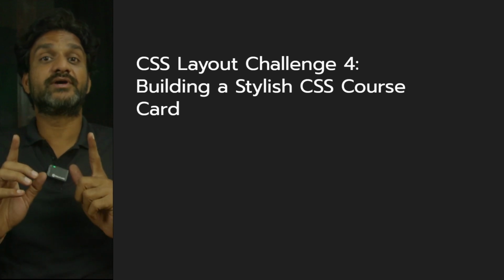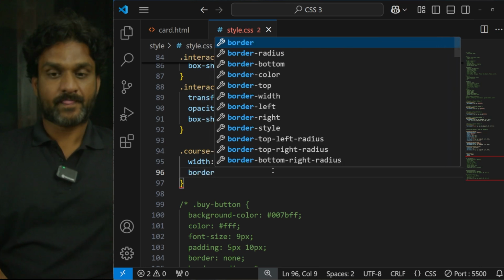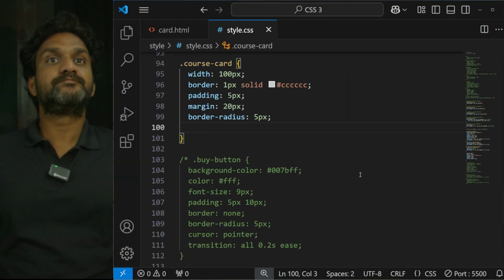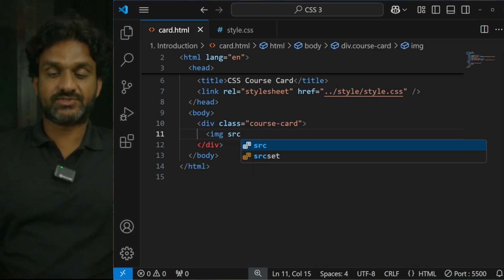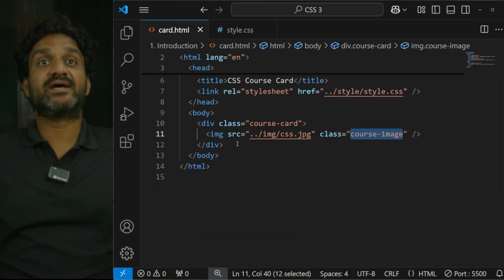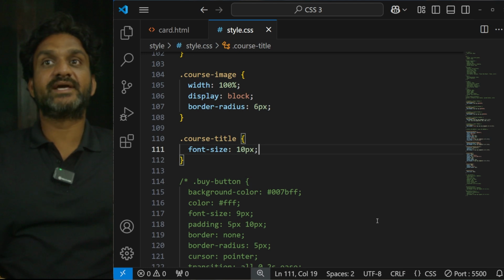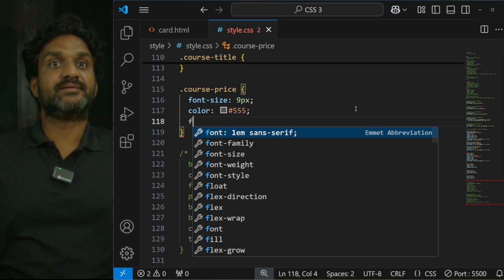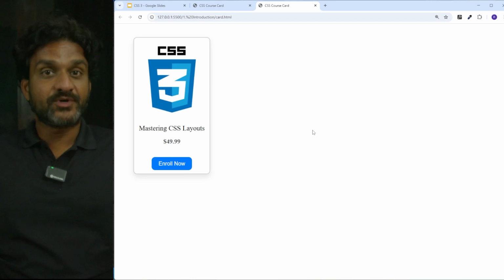CSS Layout Challenge 4 Building a Stylish CSS Course Card || Lesson 24 || CSS 3 || Learning Monkey